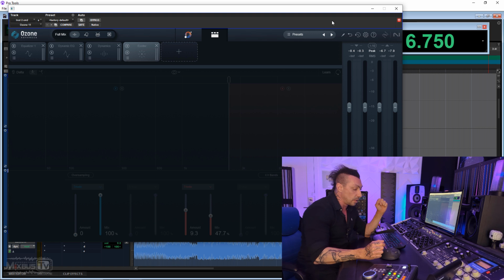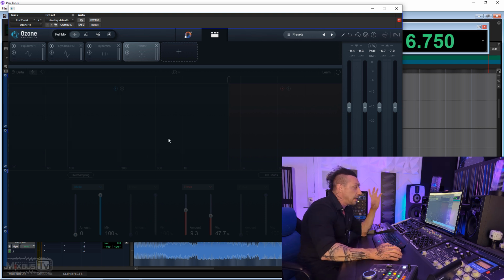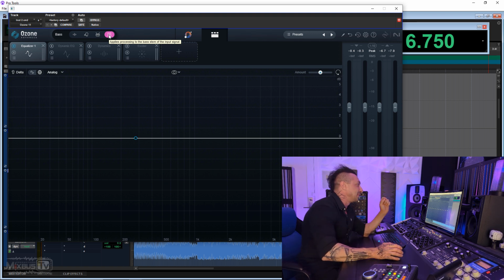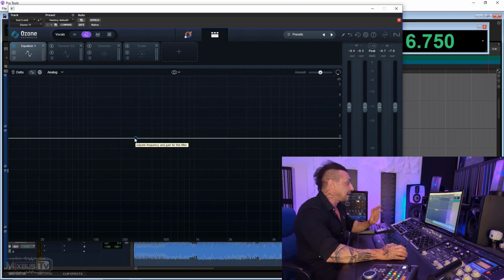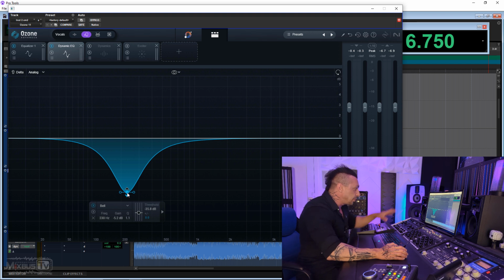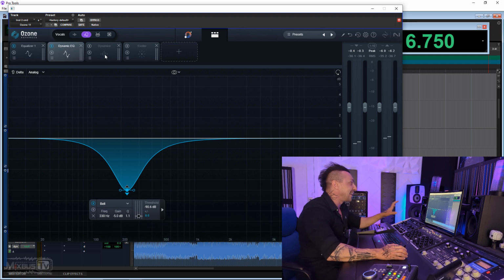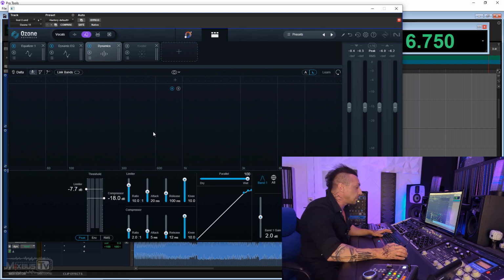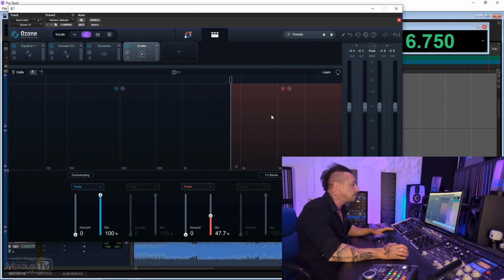Save BAD Vocals In The Mix!